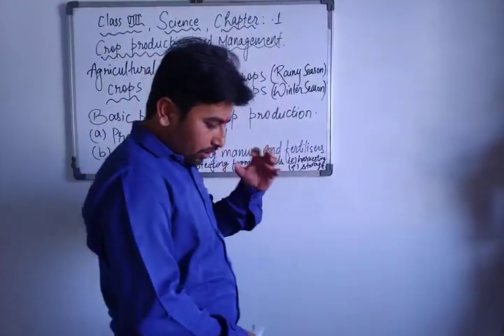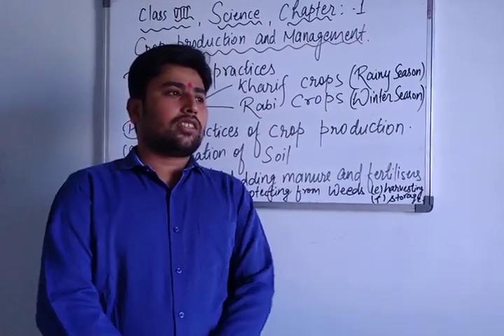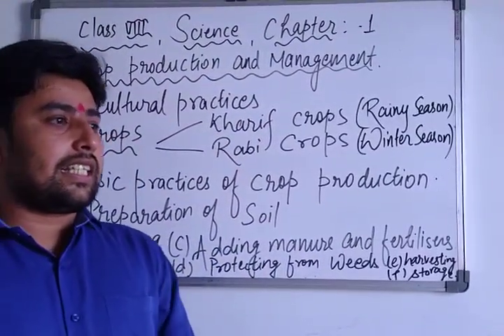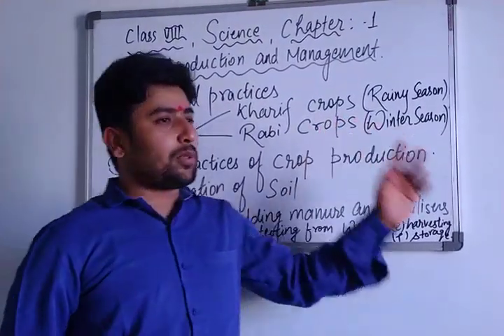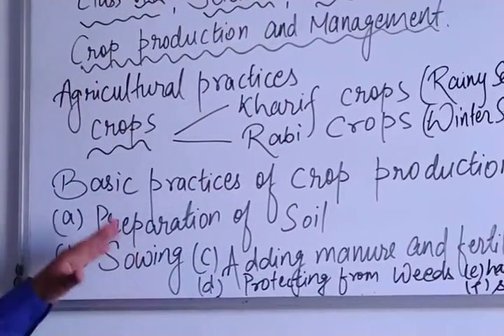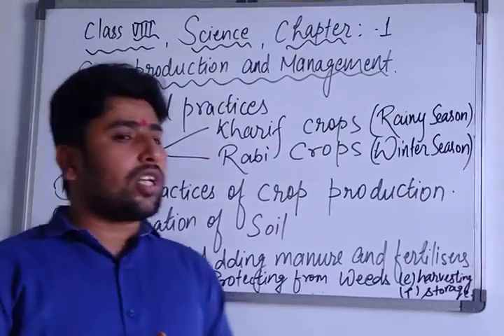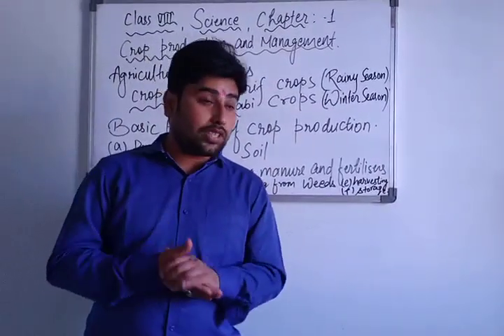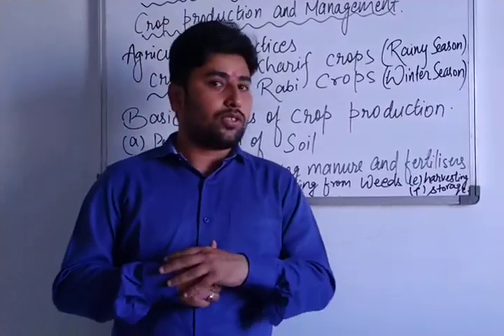Class 8 Science, Chapter 1, Crops production and Management